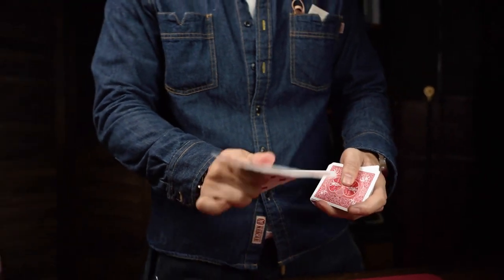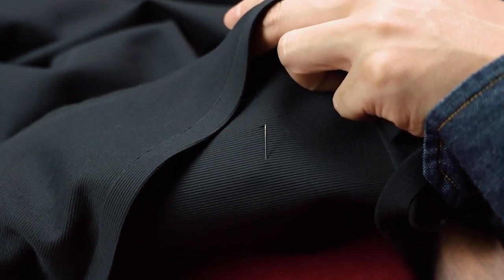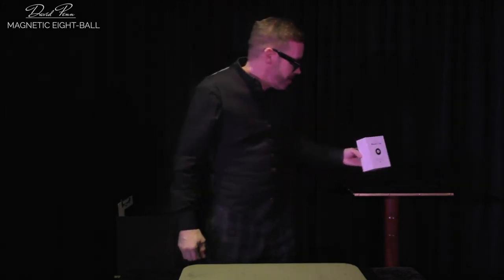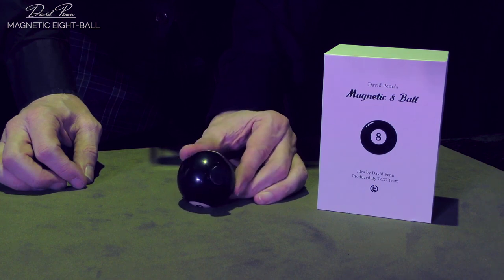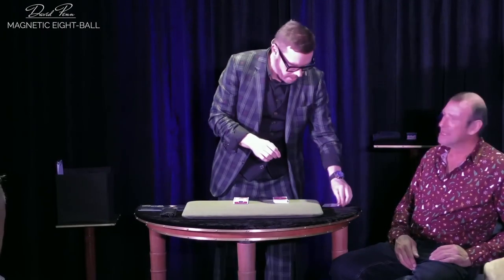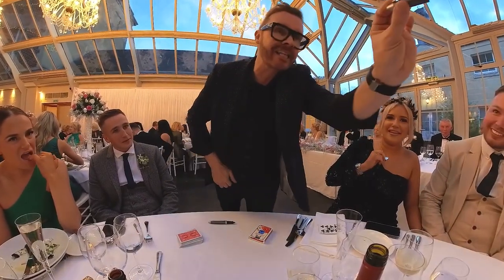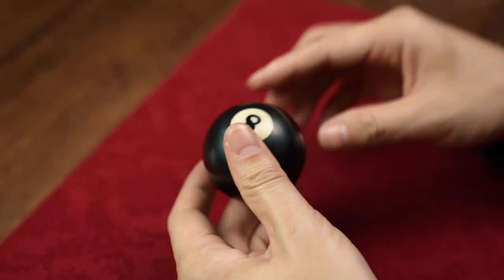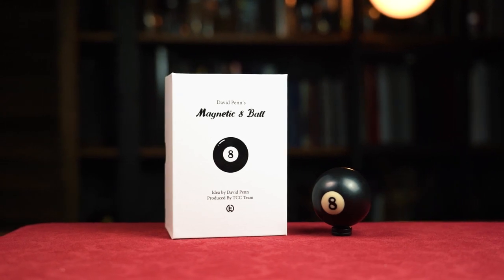Magnetic 8 Ball - David Penn & TCC - lepetitmagicien.com